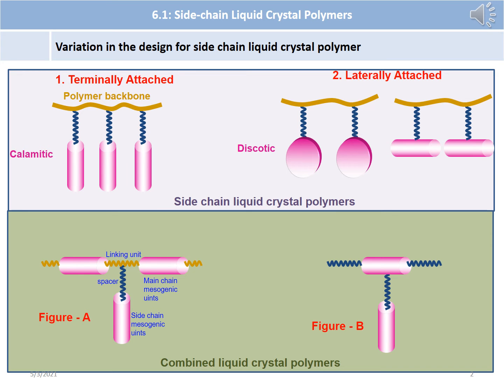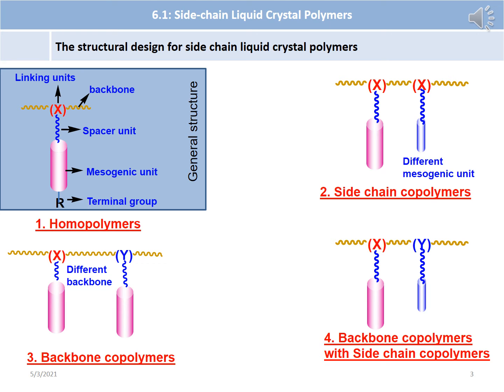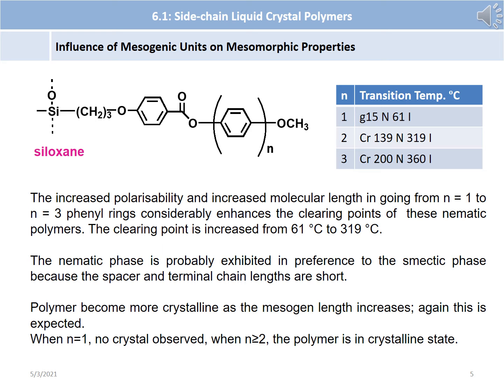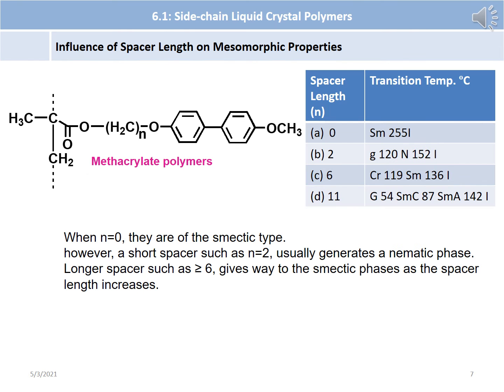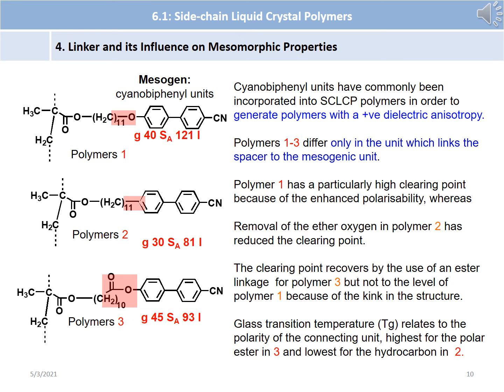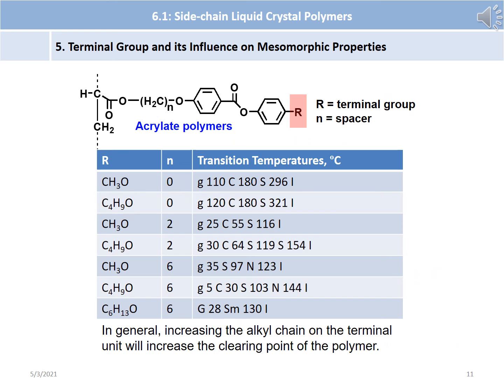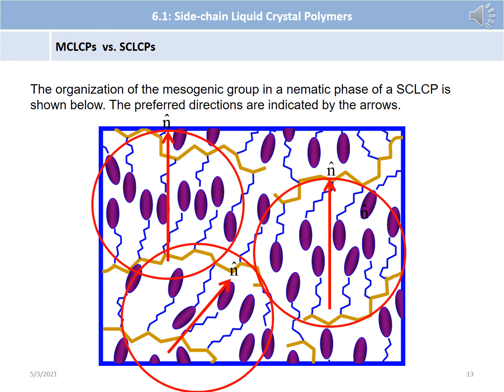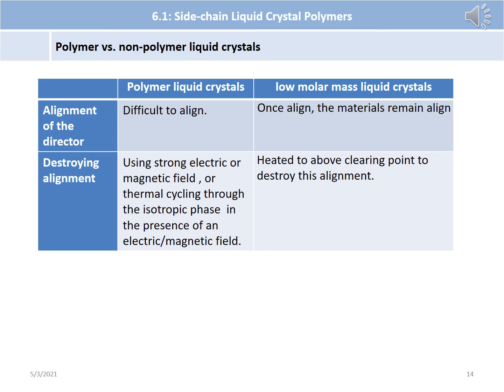6 1 Side chain PLCs